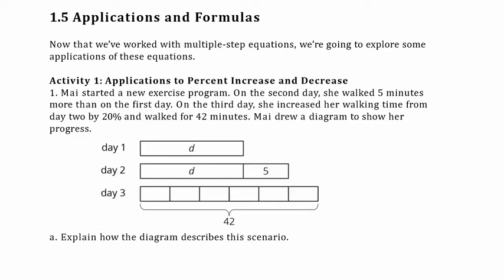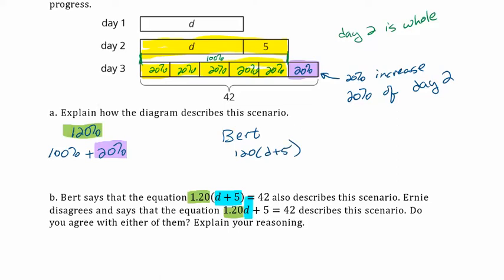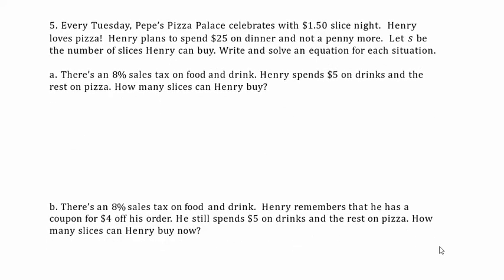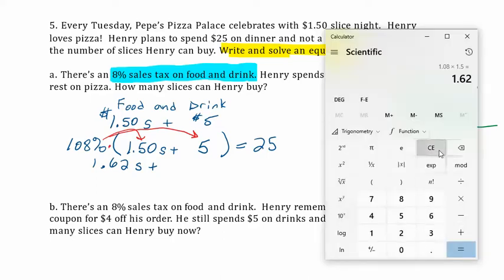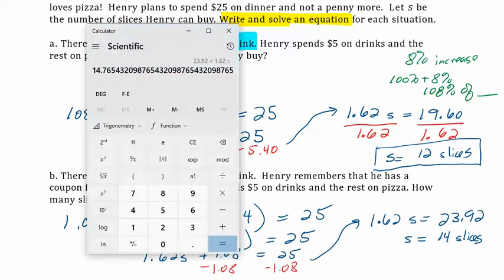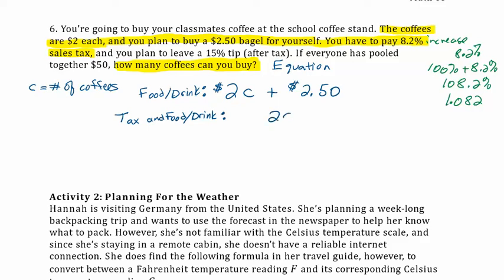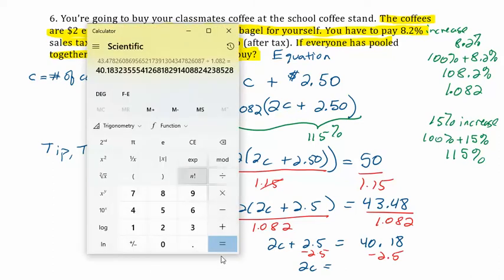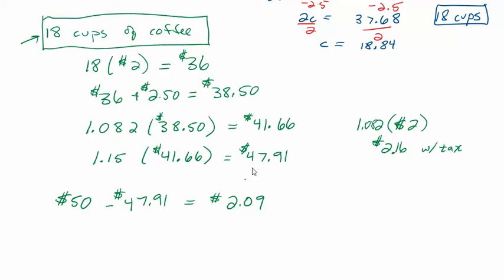Math 88 - 1.5: A1.1.5.6